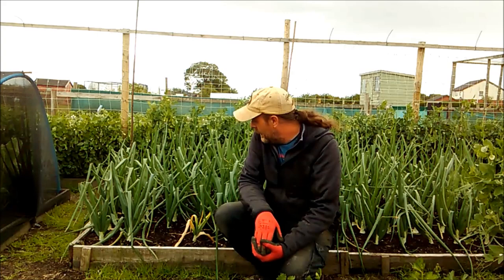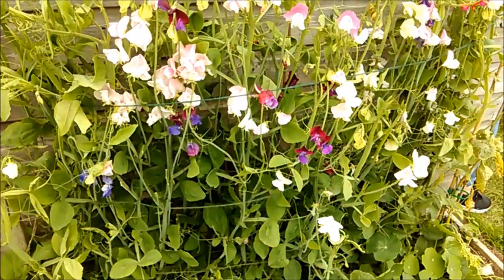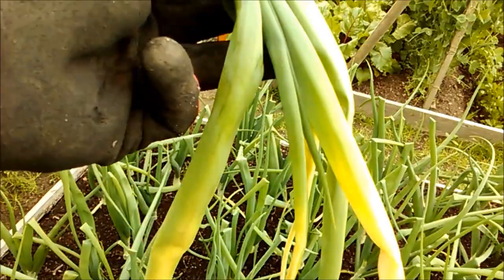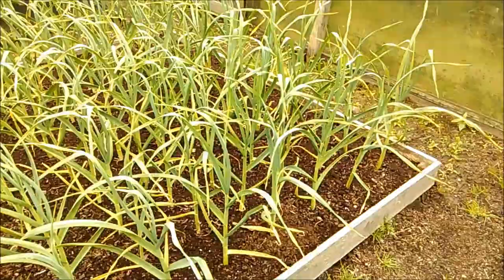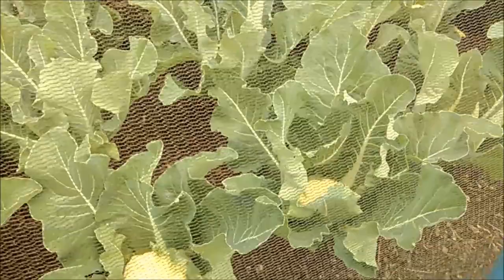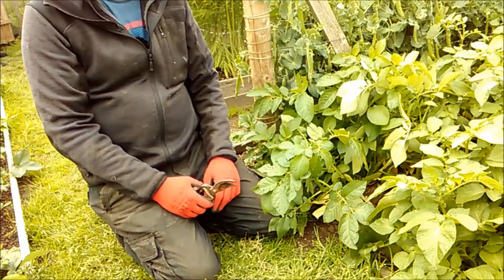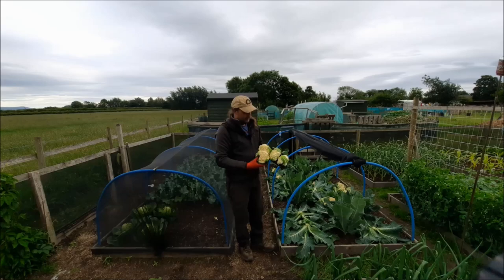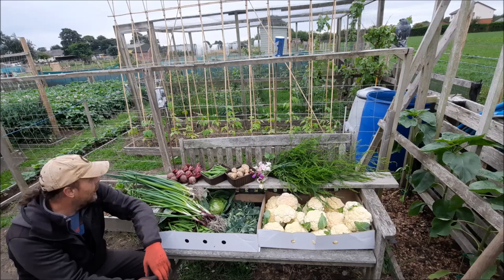Allotment Update 23/6/20 Harvesting Potatoes,Cauliflower,Cabbage,Peas,Broccoli And a few problems.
Back down the plot to have a look at problems and harvest a nice bit of grub.

Growing down the plot at the moment is-

Broccoli - Aquiles
Cauliflower- Claption
Cabbage - Golden Acre
Peas - Hurst Greenshaft
Sweetcorn - Swift
Garlic - Solent White
Celery - Starburst
Beetroot - Bolthardy
Spring onions - Ishikura / Blood holland red
Climbing Beans - Cobra
Courgette - Defender
Sweet Pea - Hilda's Mix (own seed)

All the above were grown from seed shown in previous videos